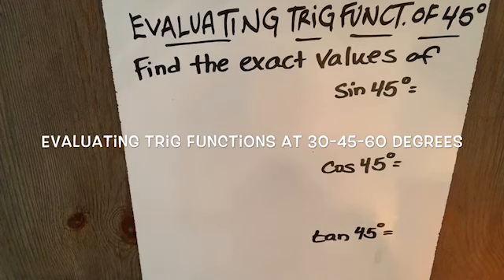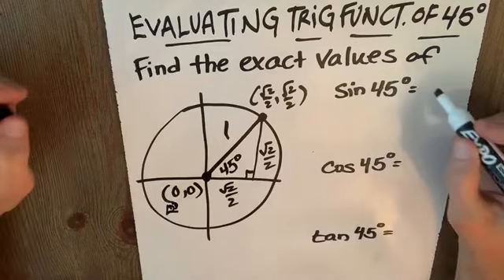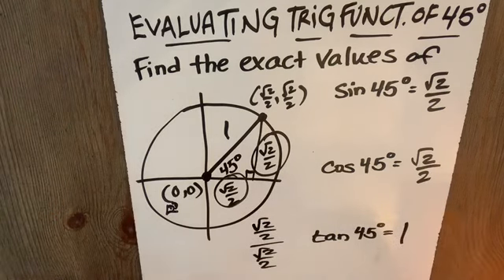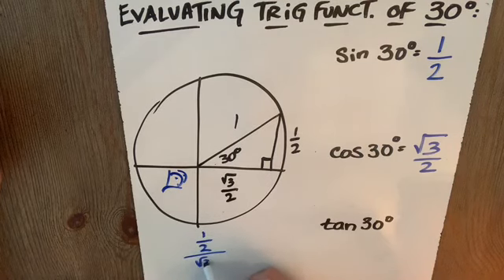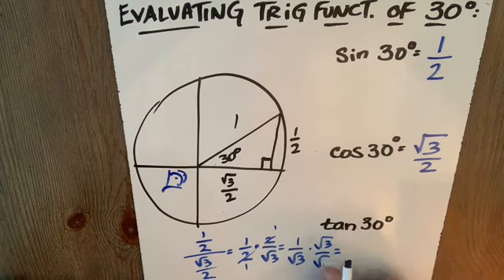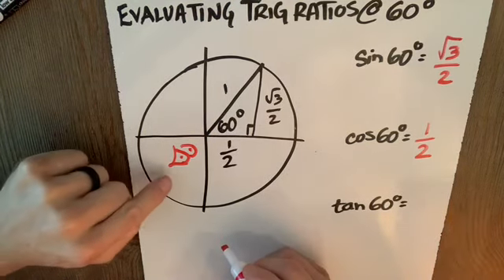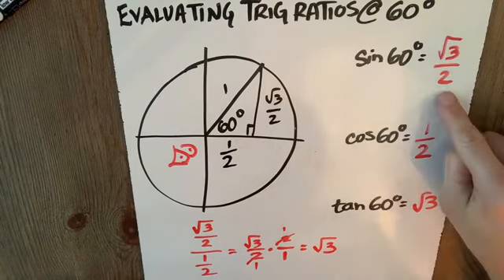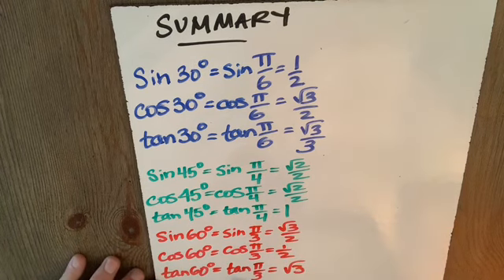Evaluating Trig Functions at 30-45-60 Degrees